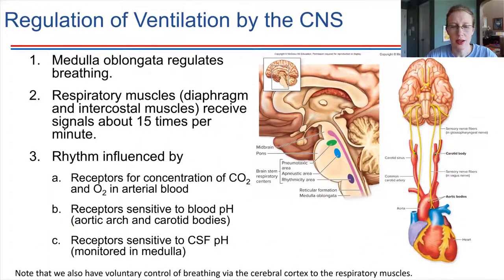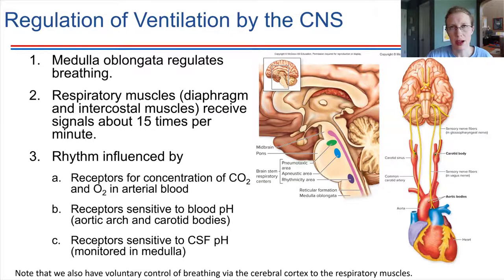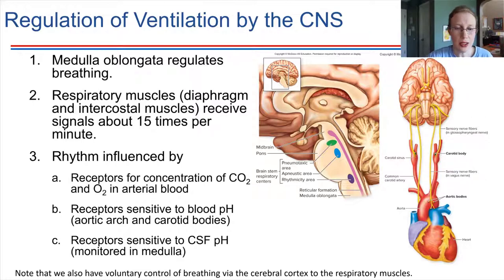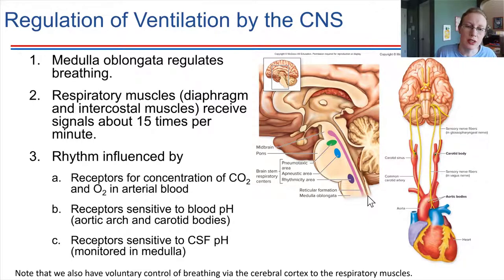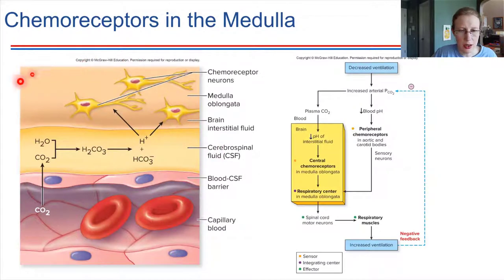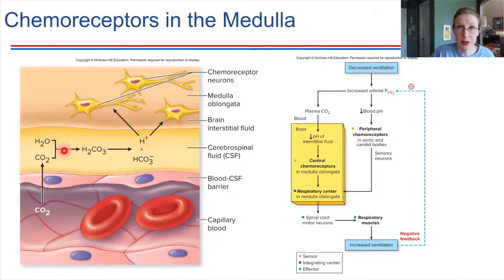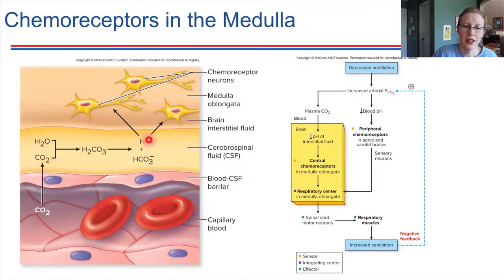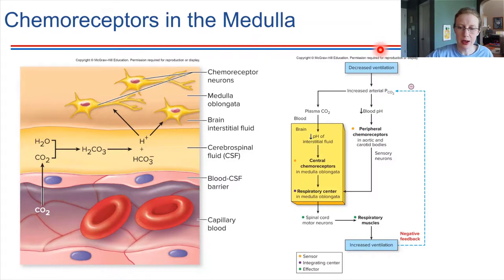Regulation of Breathing